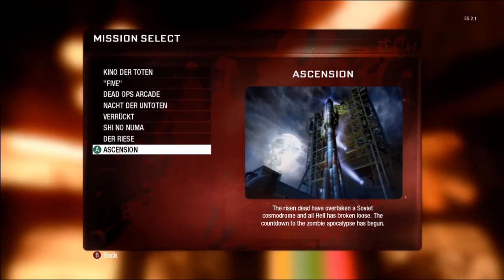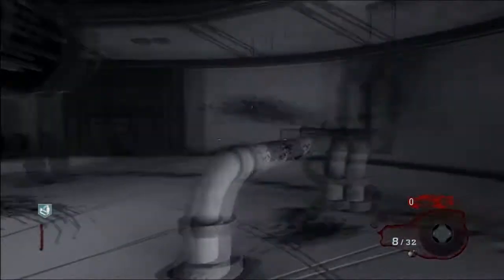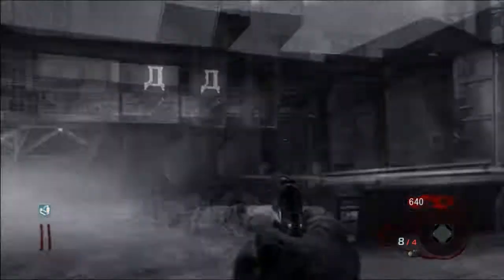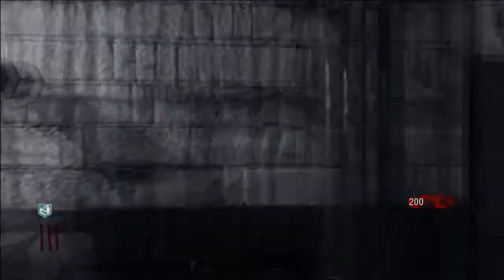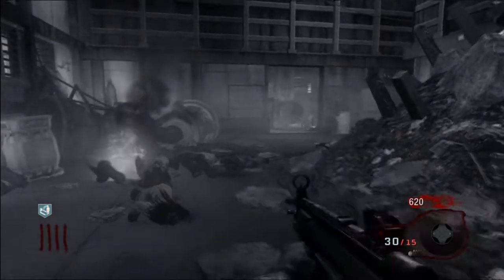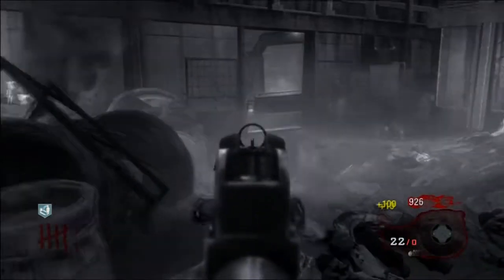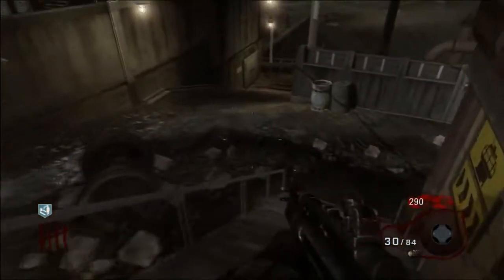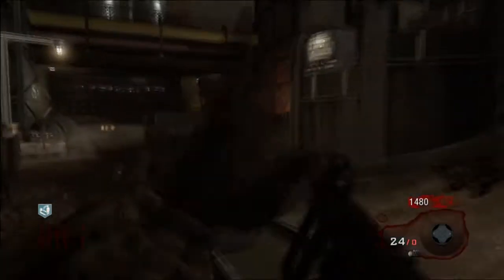ZOMBITCH - Black Ops: ZOMBIES | Ascension - First Game (Part 1)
Black Ops: ZOMBIES | Ascension - First Game (Part 1)

The People that are screaming Zombies...